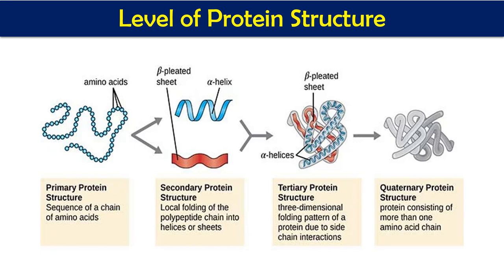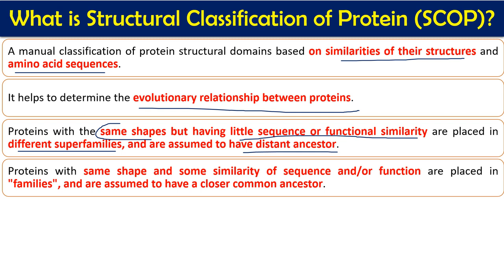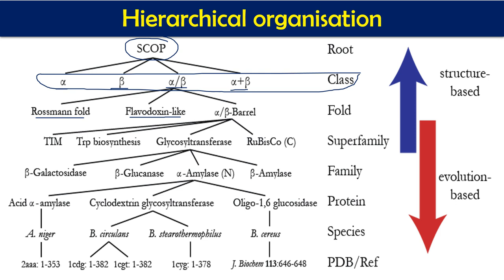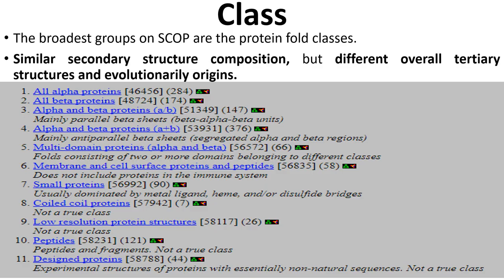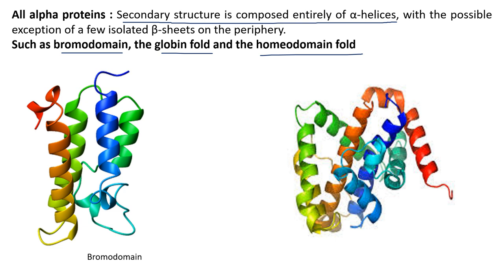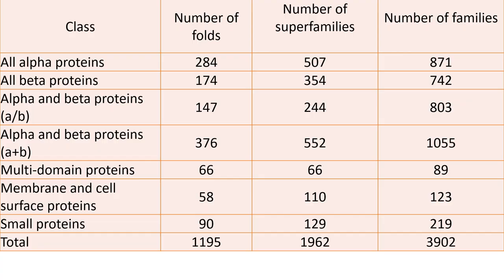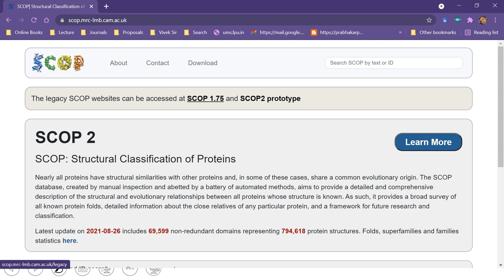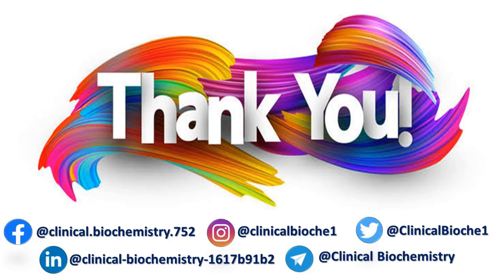SCOP| Structural Classification of Proteins | What is scope database? | classifications in SCOP?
The Structural Classification of Proteins database is a largely manual classification of protein structural domains based on similarities of their structures and amino acid sequences. A motivation for this classification is to determine the evolutionary relationship between proteins.